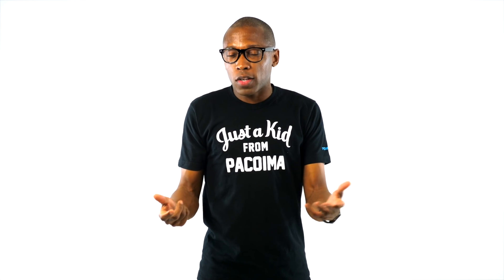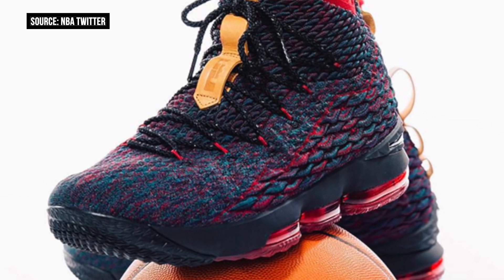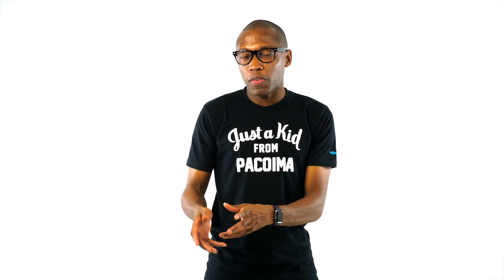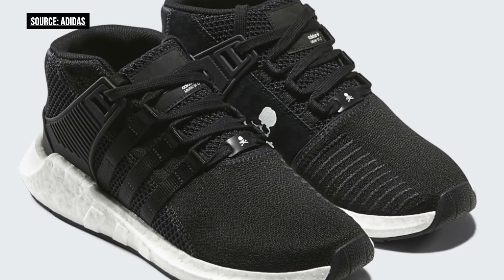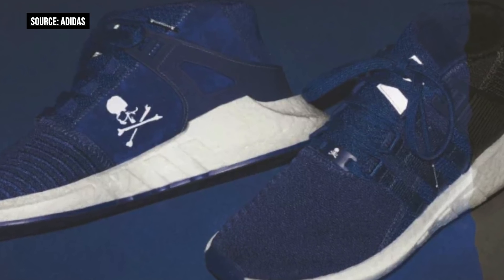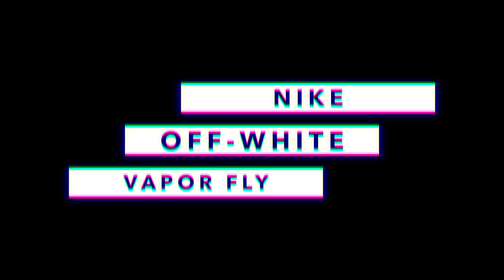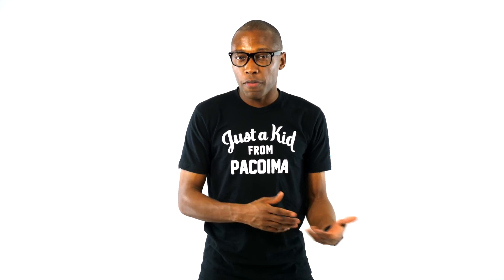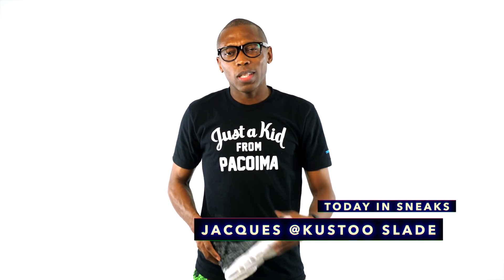NEW LeBron 15 For NBA Media Day, Off White Vapor Fly SNEAKER and more on TodayinSneaks